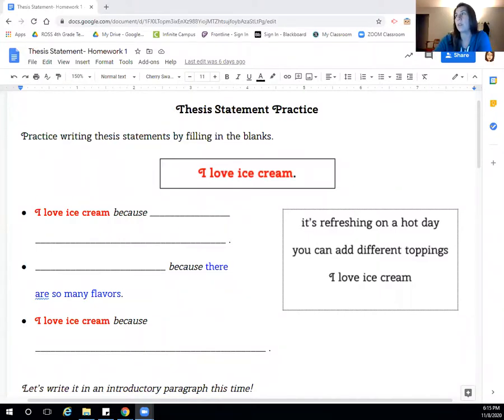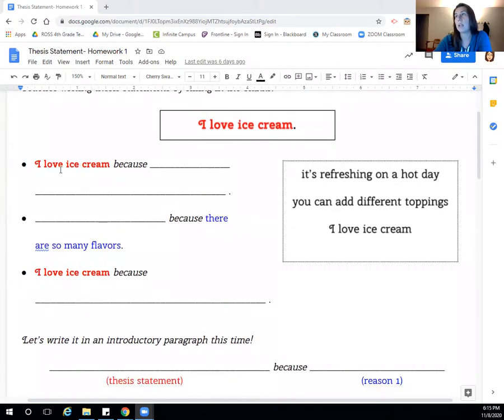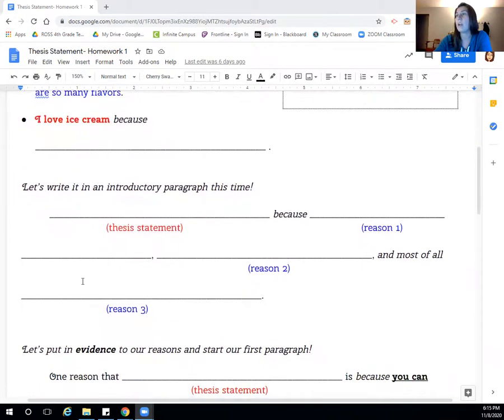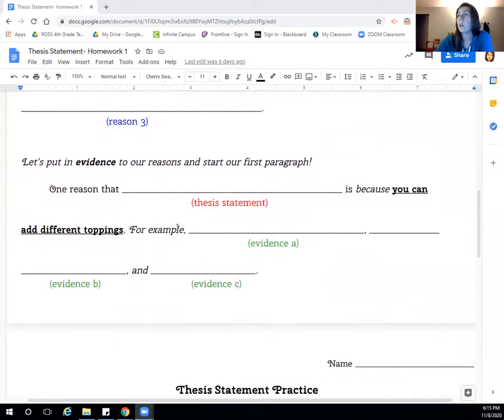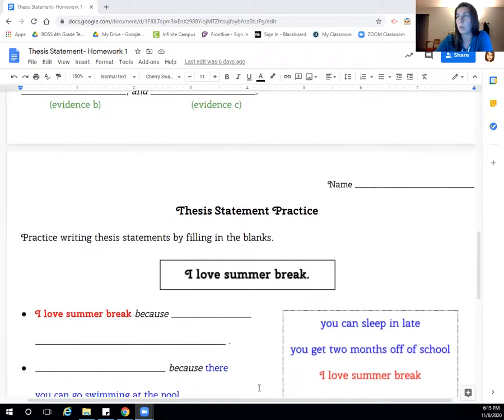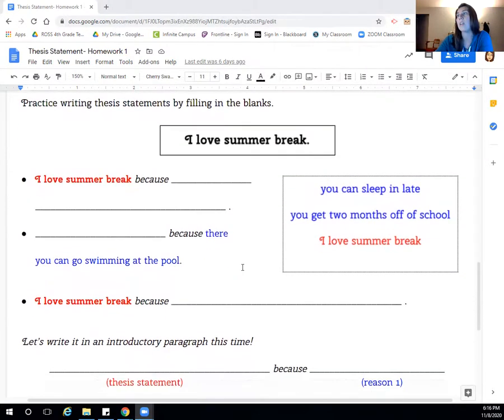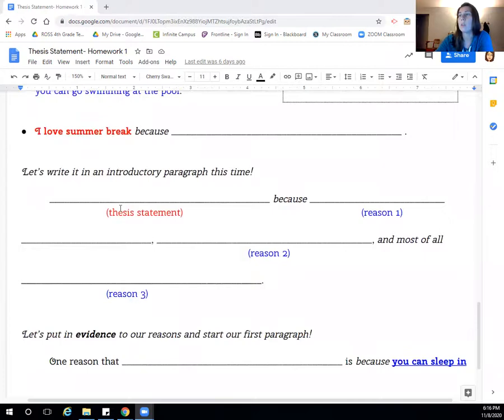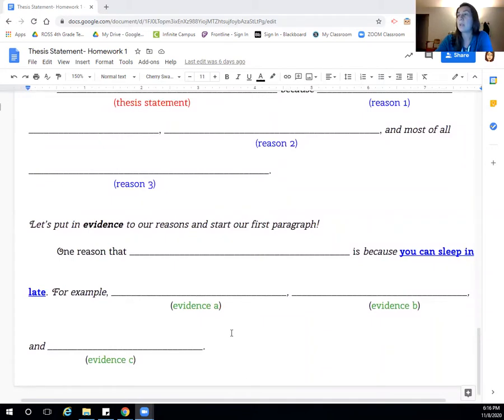Boxes & Bullets- Lesson 1 Essay Structure Boot Camp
Use this lesson in between Lesson 1a and 1b. Students practice writing a thesis statement with three reasons. After citing reasons, students begin to build evidence to support their reasons using an outline.